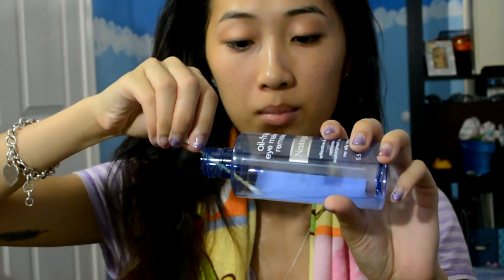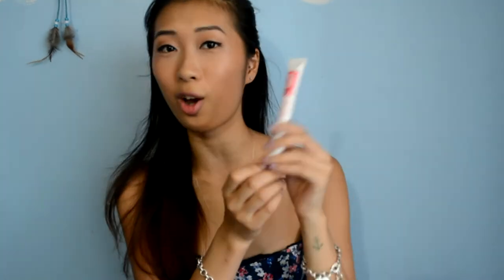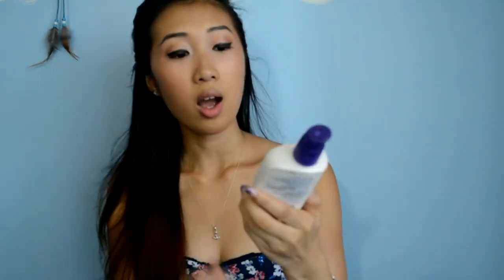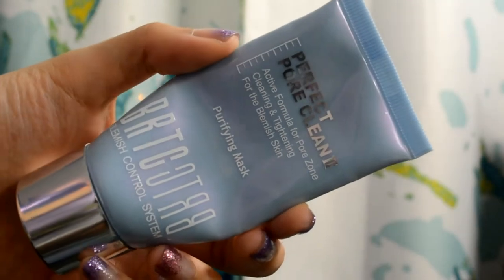Night Time Skin Care for Ance Prone Skin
my skin care routine during the night :) this helps with acne!!
i used to have pimples form as soon as another dried up. it was a constant cycle of trying to get rid of them, until it finally stopped all together! my skin has definitely gotten a lot better since i started using these products together.

i am not and have never been on acne medication of any kind.
here are the links i promised:
♥BRTC Blemish Control System:
♥Pevonia Botanica Lightening Mask:
xxSummer Ann

I do not use hair extensions, lashes, contacts, self tanners, and/or diet supplements.